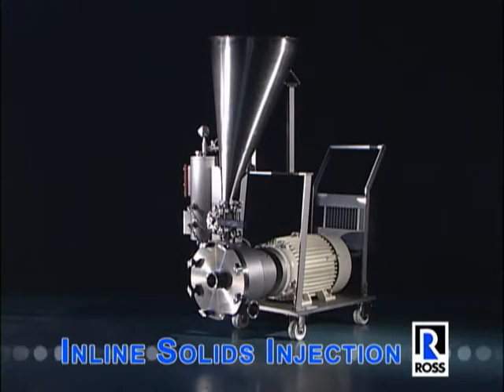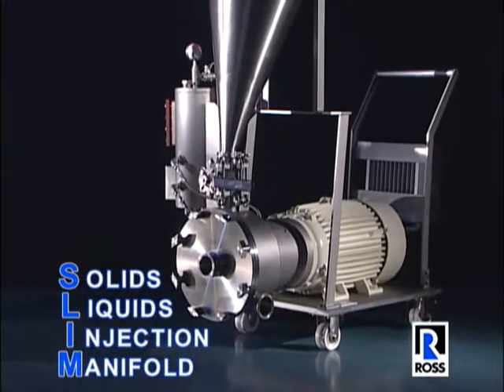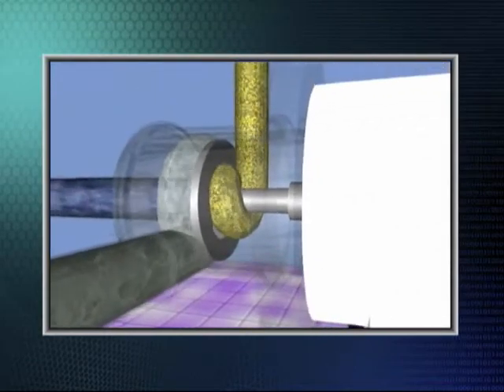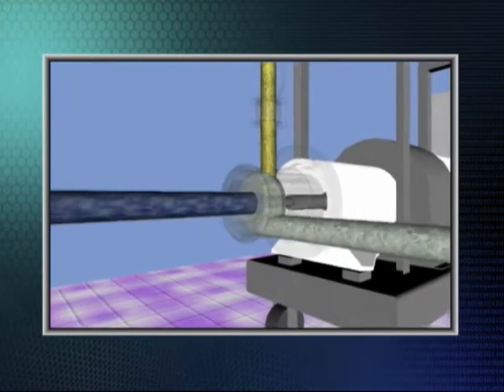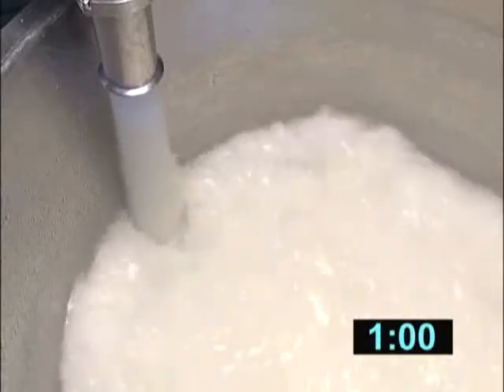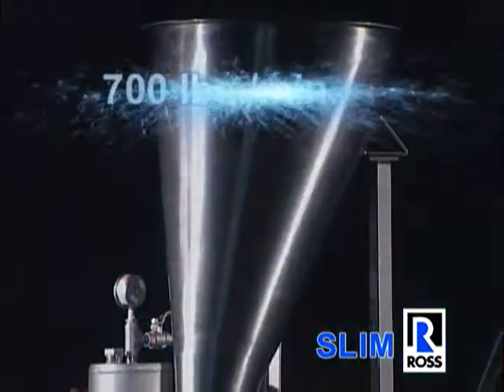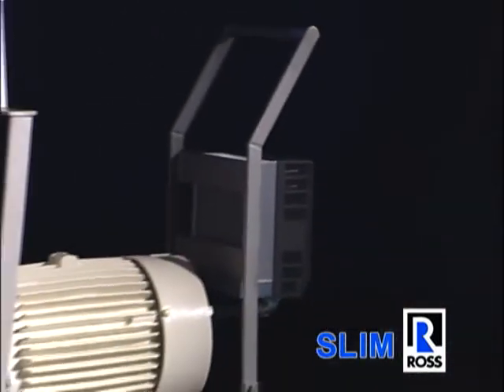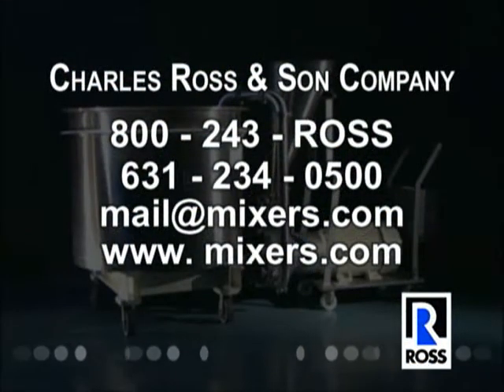Ross Solids Liquids Injection Manifold (SLIM)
The rotor/stator generates an intense vacuum and sucks in powders and liquids into the rotor-stator area. A feed tube adjacent to the back of the rotor provides a path to inject solids directly into the stream. The solids are combined and mixed into the flowing stream at the same point, the mixer is capable of handling extraordinarily large volumes of solids without clogging.